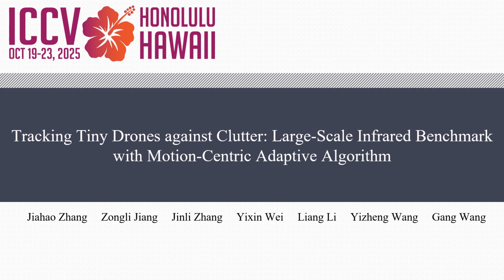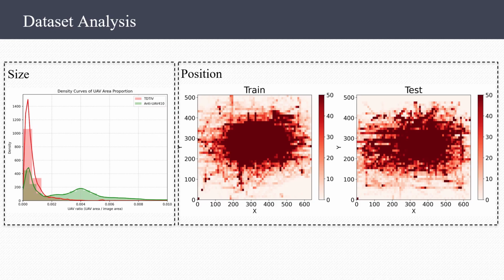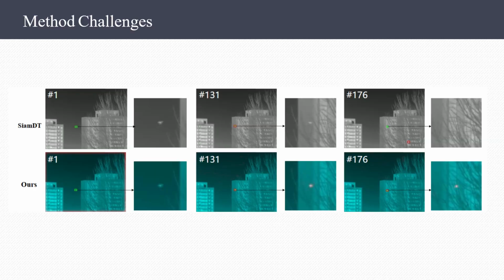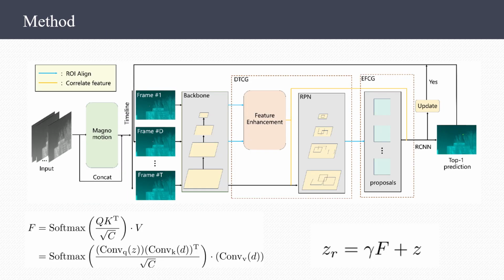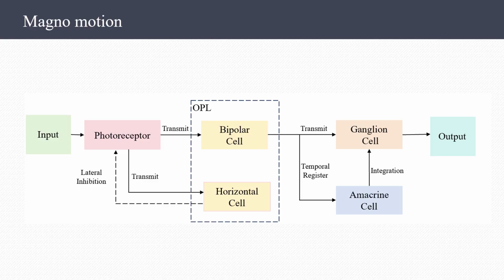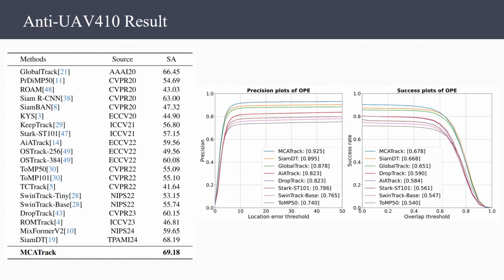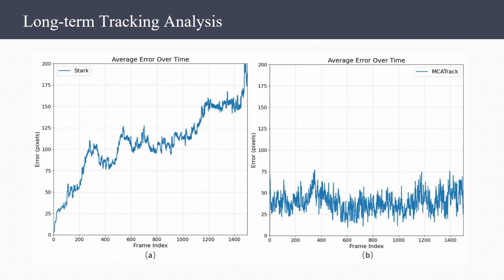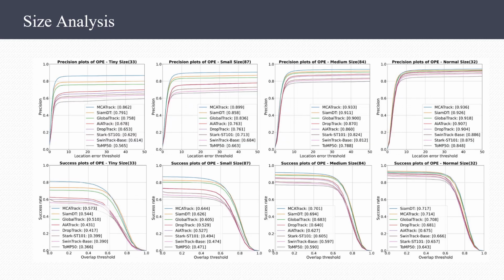[ICCV 2025] MCATrack